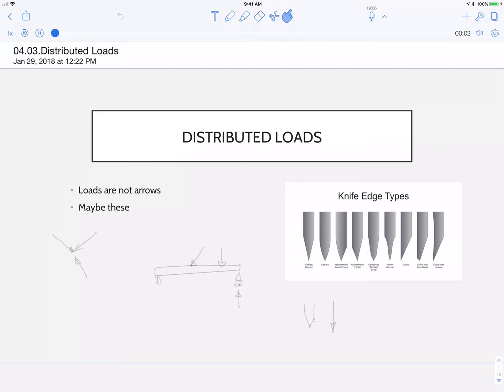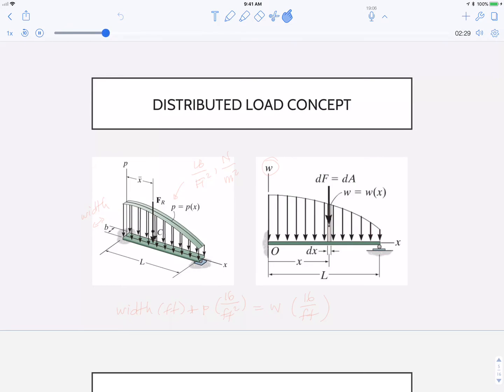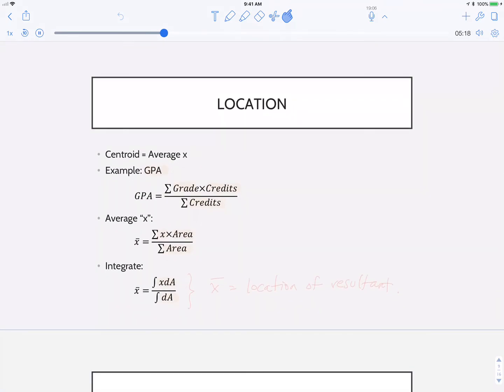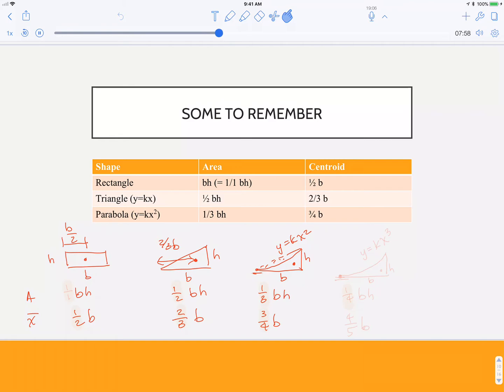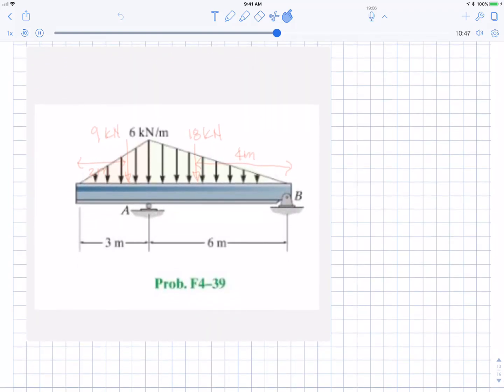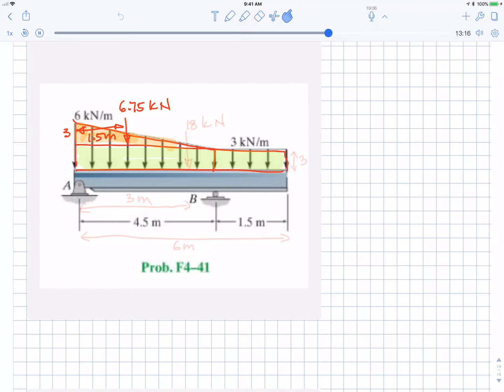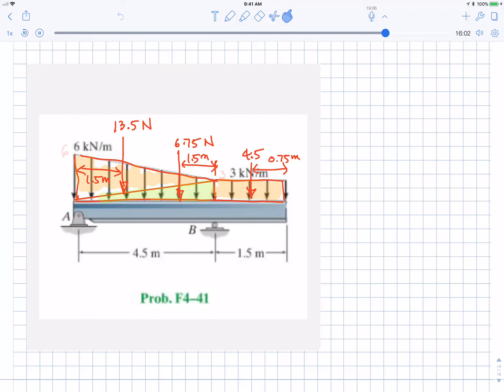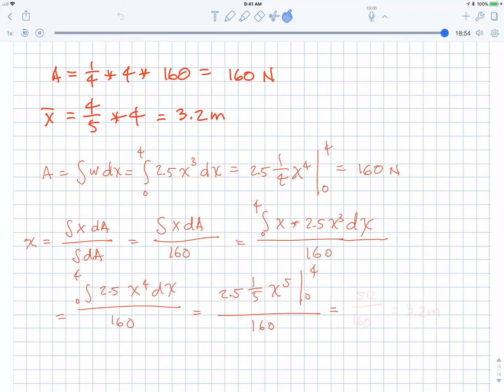04.06 distributed loads